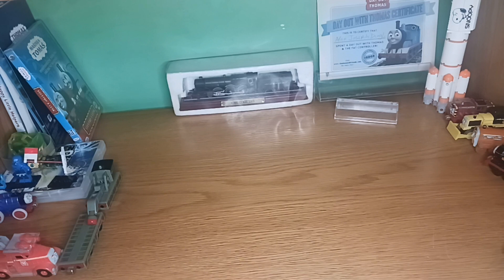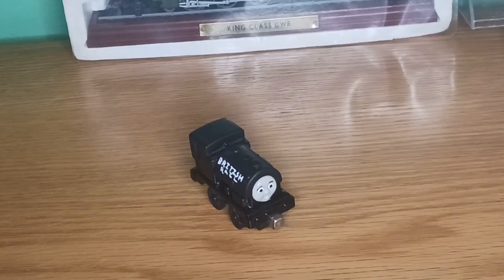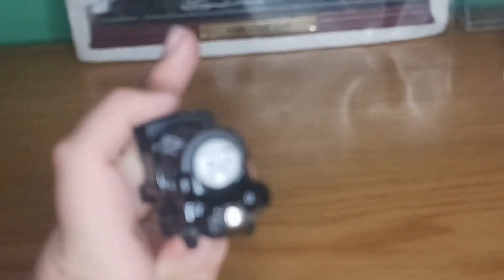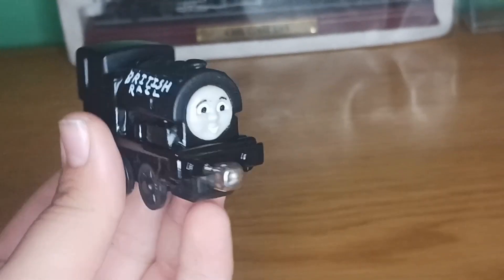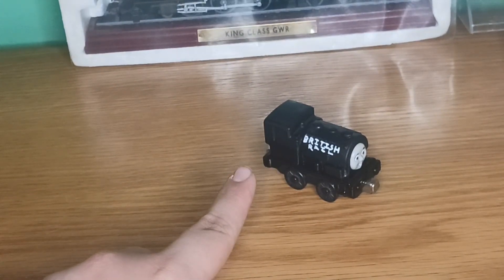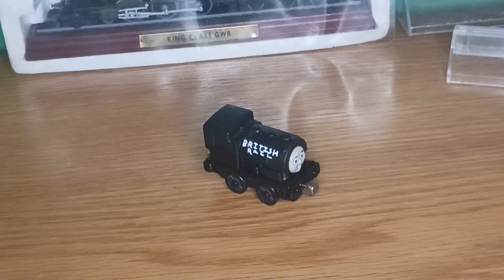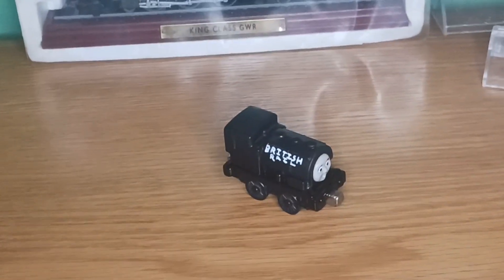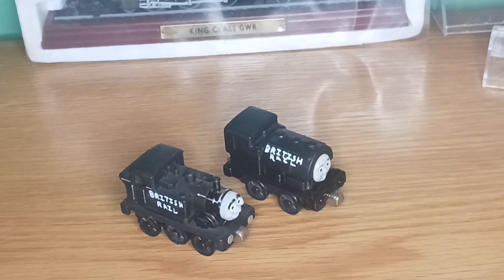Custom Spotlight Episode 40 Take Along Pug.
Finally, Jinty has someone to talk to other than Percy.